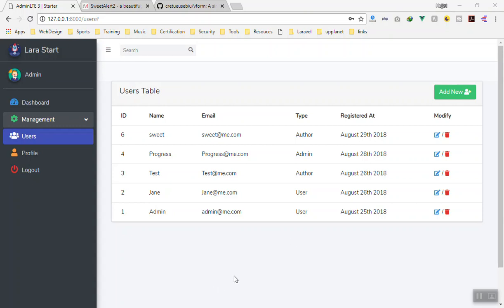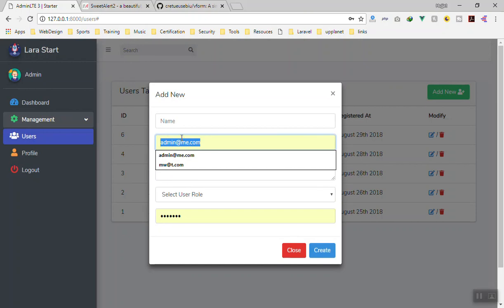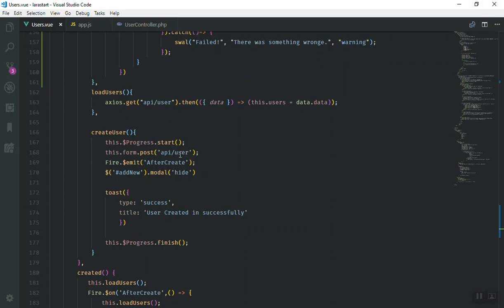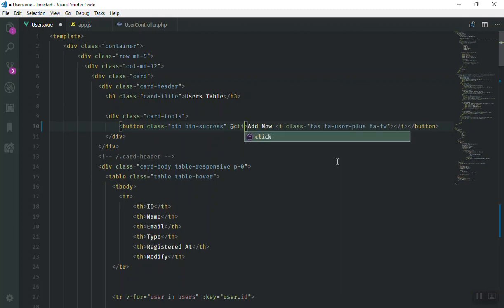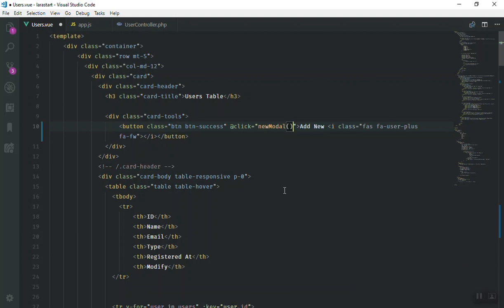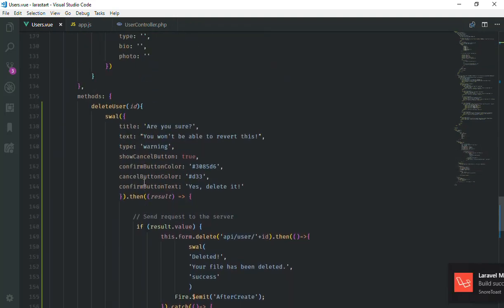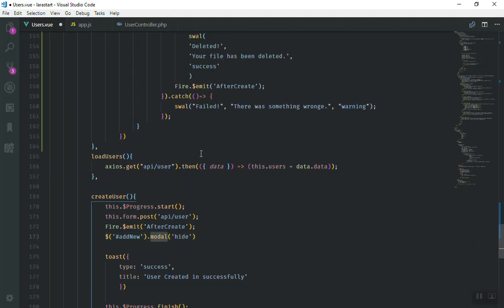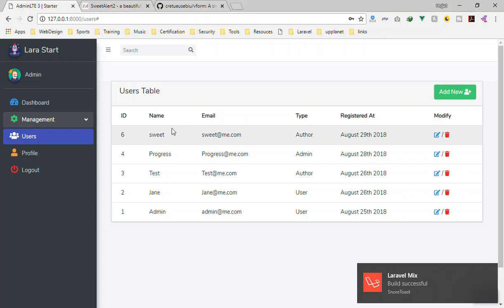Using One Modal Window for Creating and Updating Data in Laravel and Vuejs